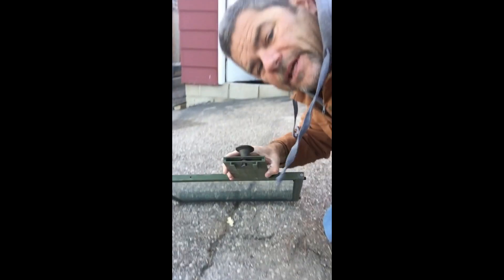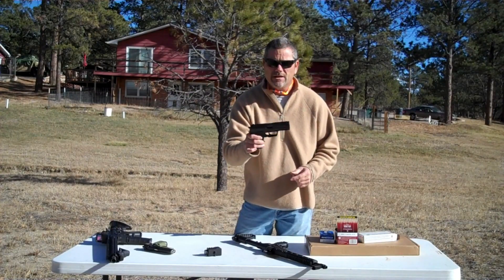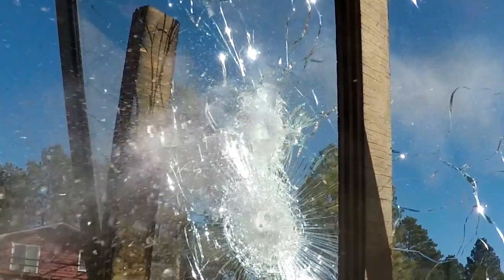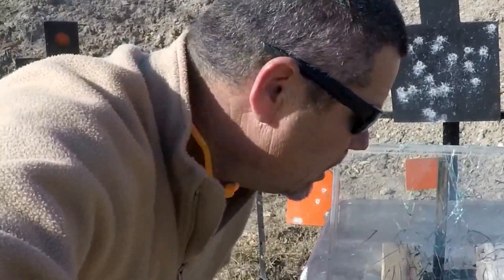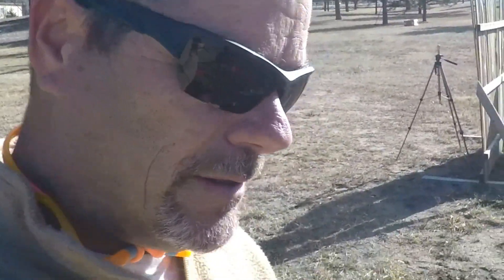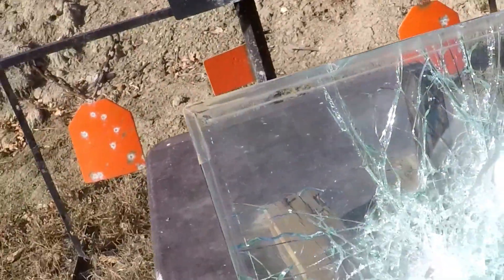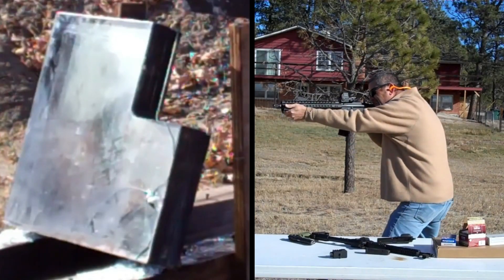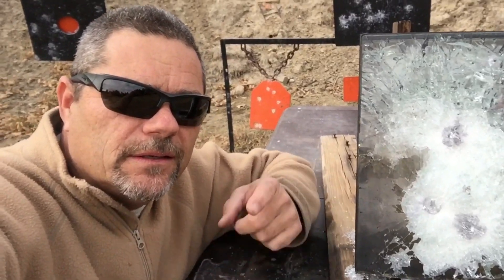How bulletproof is 5/8" Military Humvee Ballistic Glass?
I got some older Humvee 5/8" ballist glass and I wanted to see just what ballistic capibilities it had. I shot 9mm handgun and Kal-Tek 9mm, 40 Cal H&K and Ar-15 .223 at it and I shot some 3/8" glass and 3" ballistic glass as well.